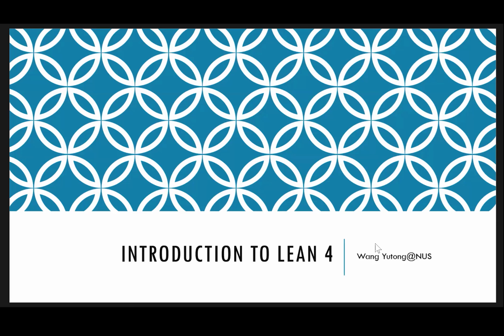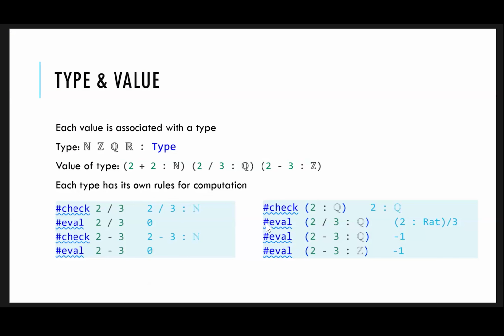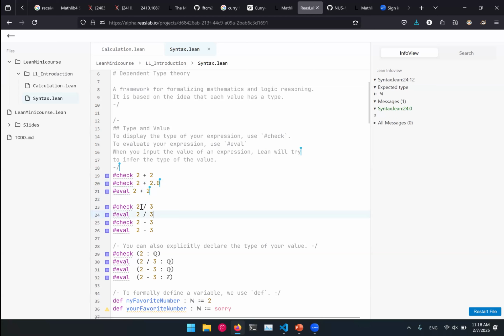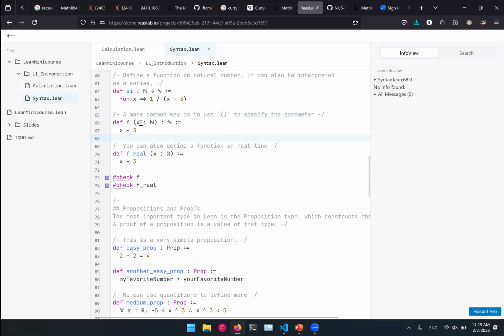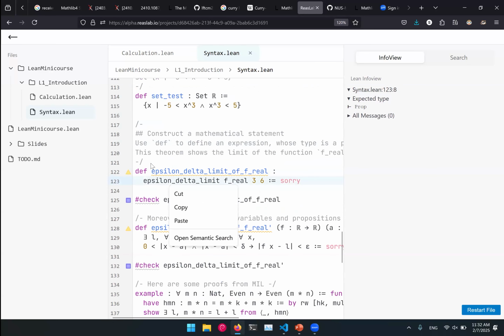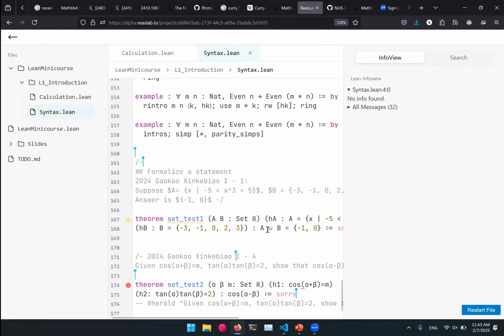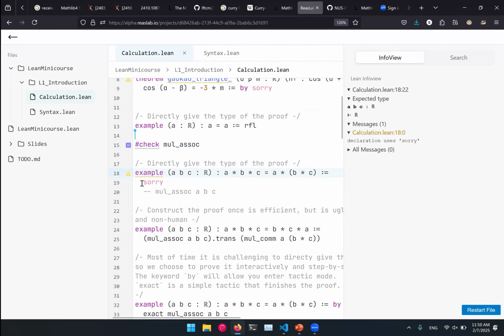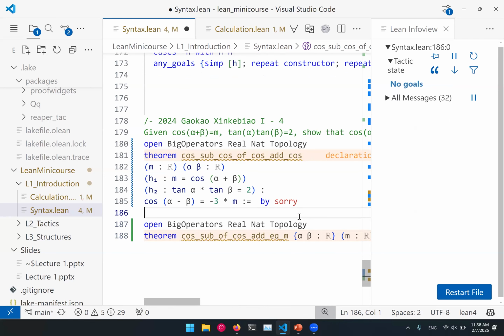Mini-Course on LEAN 4 (1/5)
P1 Introduction, Tools and Suggestions

In the first course, we will briefly introduce Lean 4 and verifiable mathematics, then go through together some general usages of LLM assistants to speed up mathematics research, including techniques like in-context-learning and function calling. Then we will use examples to demonstrate how these techniques, combined with expert knowledge and symbolic tools, can contribute to both formal and informal mathematics. Specifically, we will try together some recent tools in Lean 4, to effectively drive formal proof-writing in subsequent courses.

This mini-course is designed for general audiences without a background in LEAN.